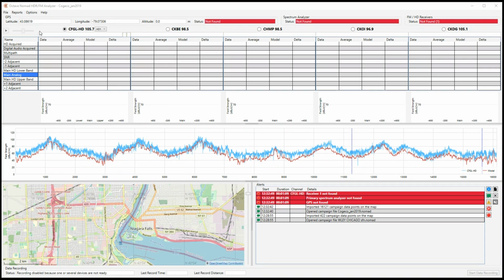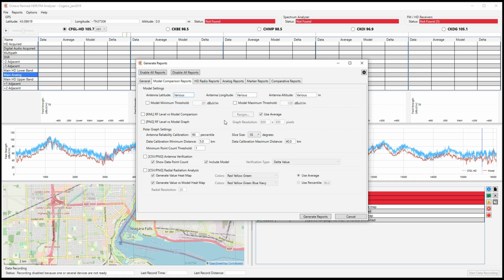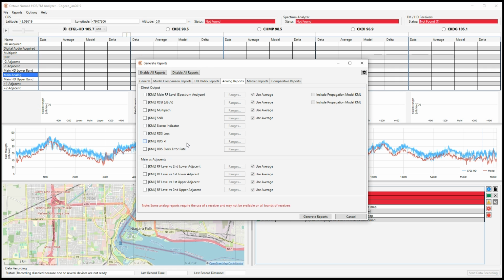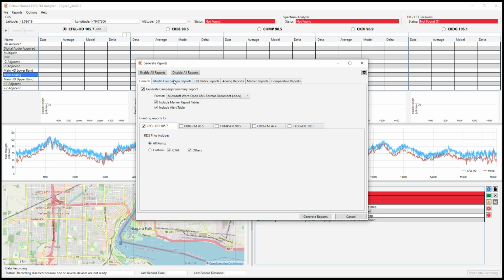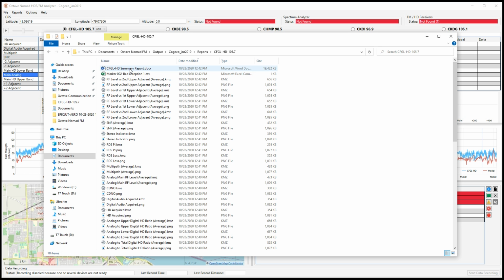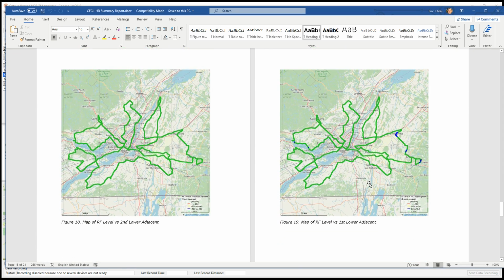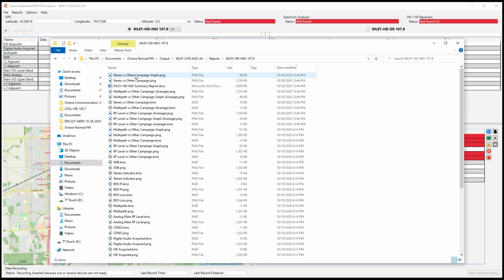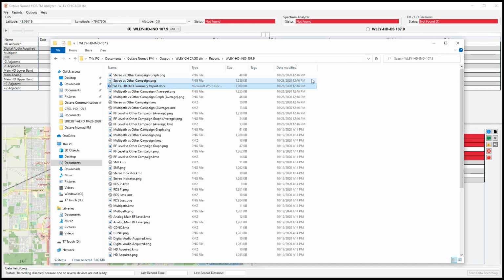Octave Nomad HDR/FM Analyzer 2.3: New Features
This video highlights some of the new postprocessing features that got introduced in Octave Nomad HDR/FM Analyzer 2.3.